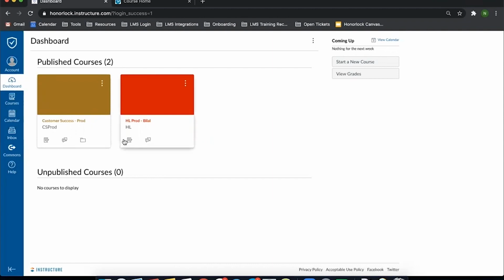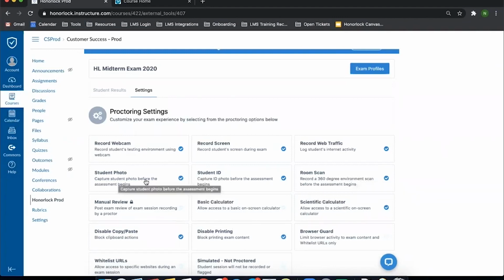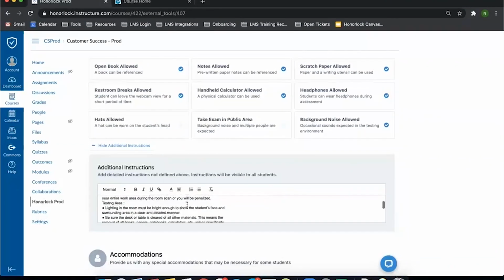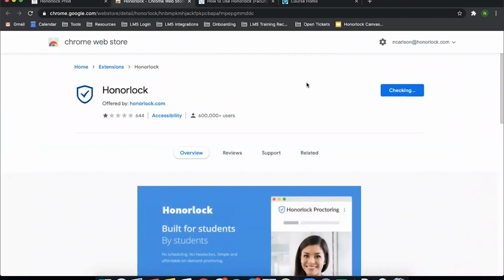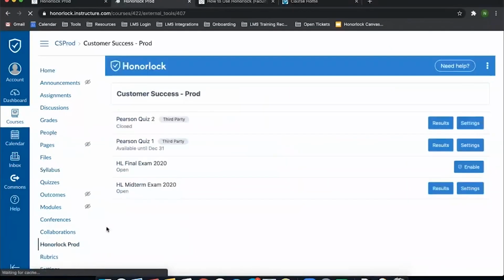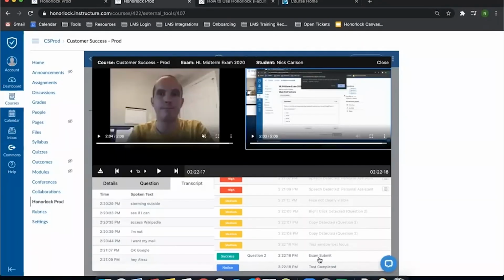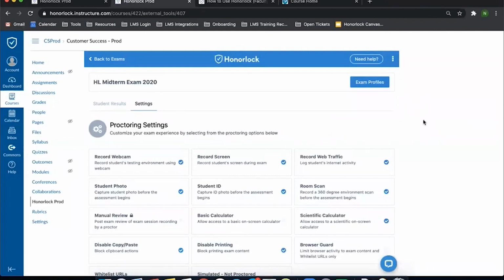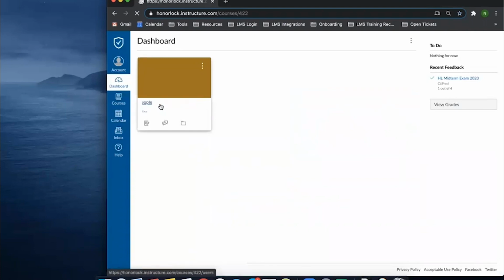Canvas Training with Honorlock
This training session covers the best practices on how to utilize Honorlock in Canvas.